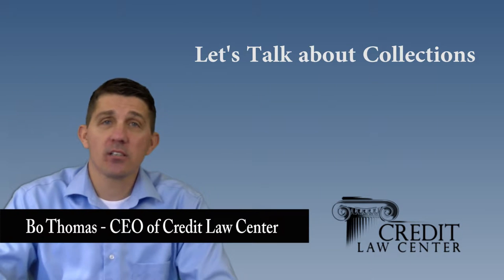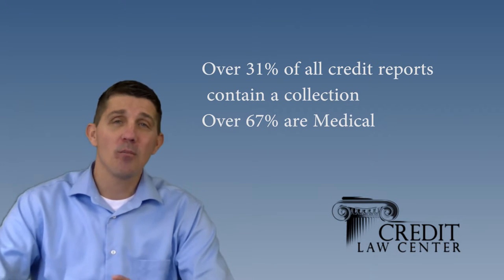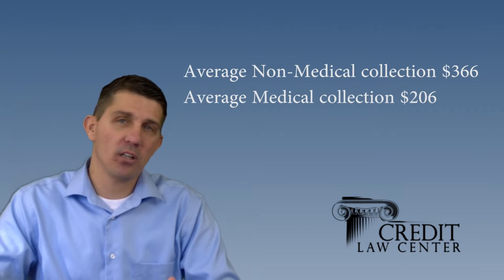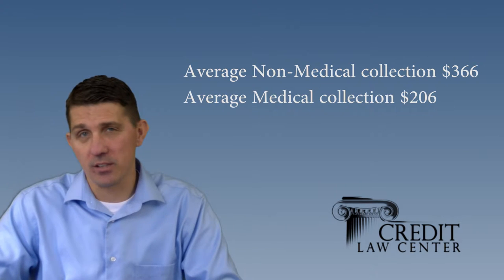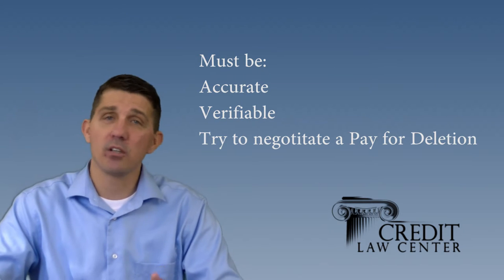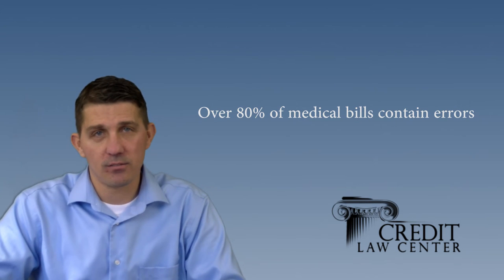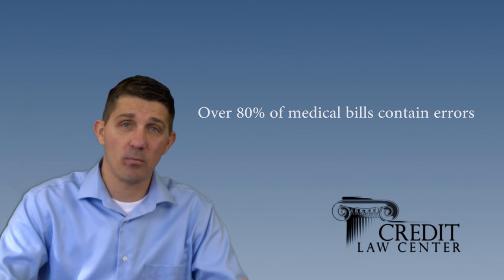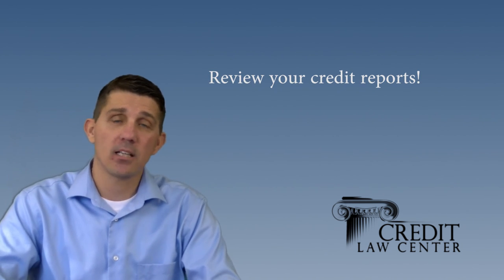How Collections on Credit Report Affect Mortgage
Collections show up on Credit reports, approximately 79 percent of credit reports contain errors. In this video, we will discuss what to look for when reviewing your credit report and how to search for errors in your credit file. Many times you may have a medical collection that is being reported incorrectly, or it may be billed to you in error. It is important that you review and address these items, so you are fully prepared for the mortgage process.
Credit Law Center
4041 NE Lakewood Way, Suite 140